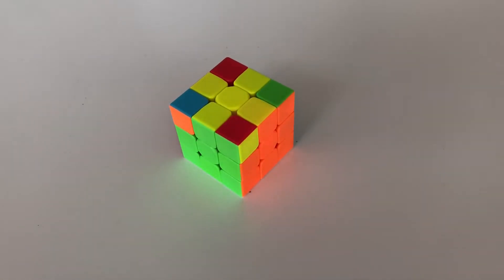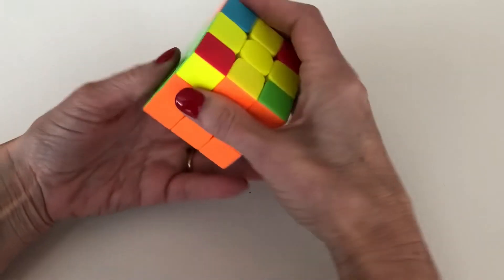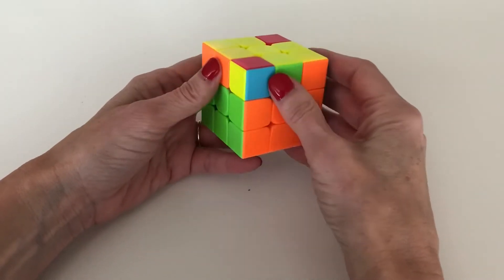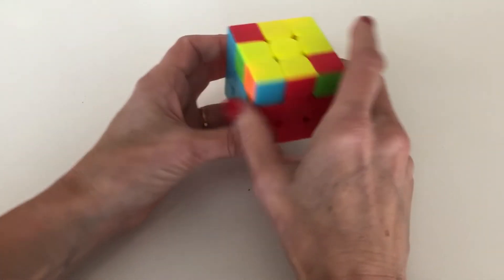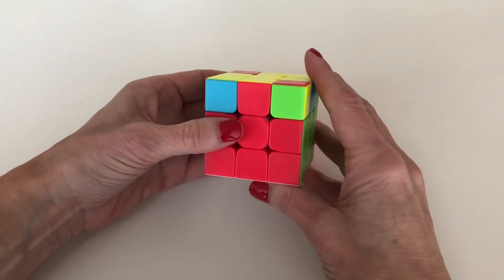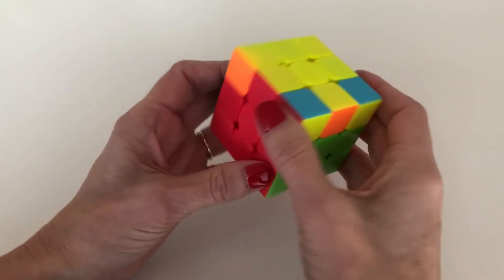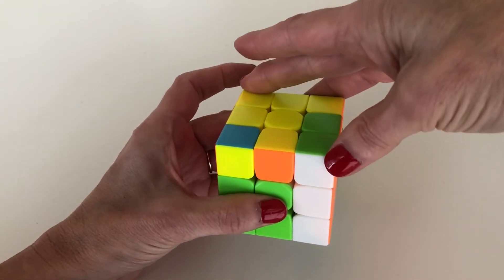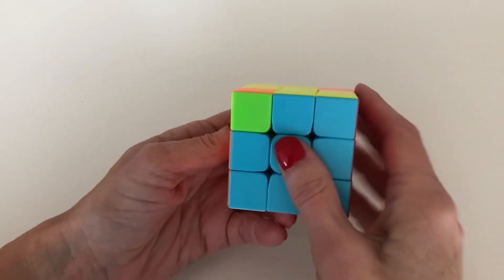Step 6 of How to Solve the Rubik's Cube - The T's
This video will show you everything you need to know to complete the sixth step in solving the Rubik's Cube.  Thx!  :-)